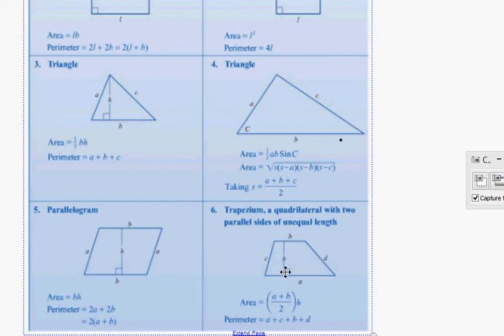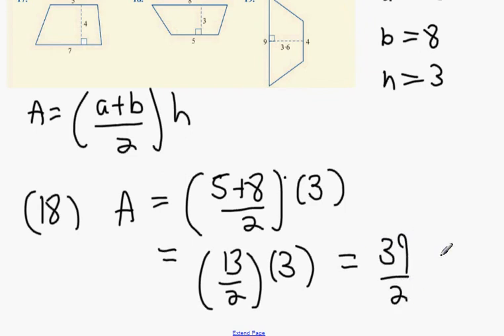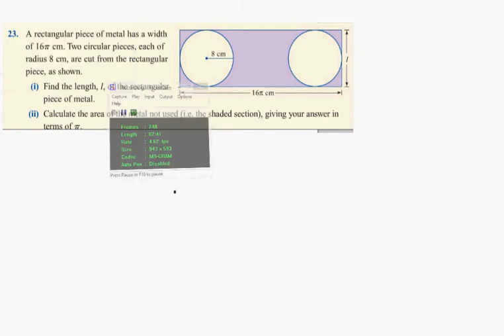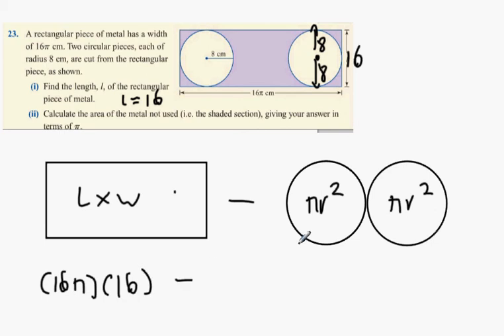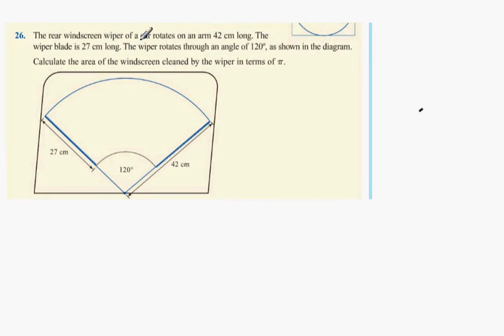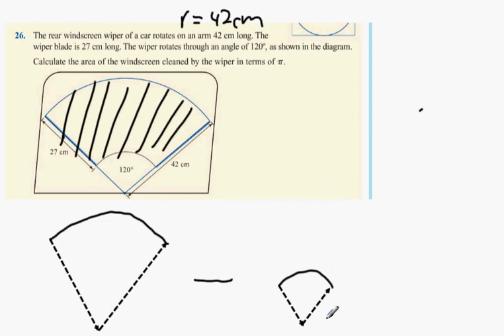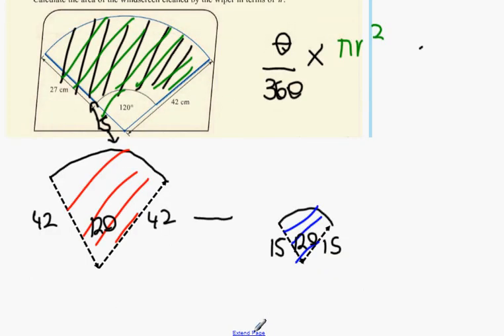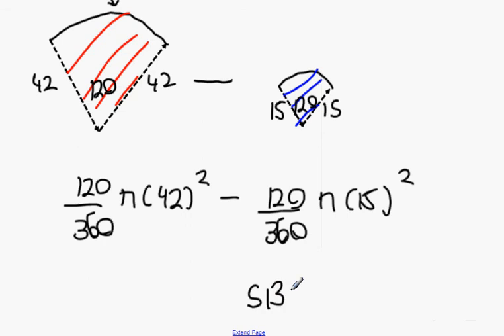6th year exercise 5 1